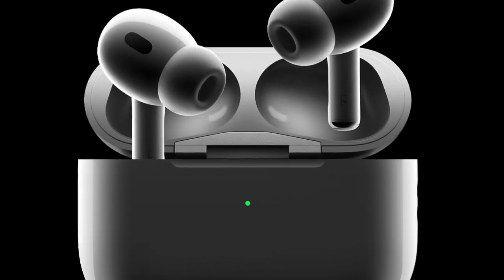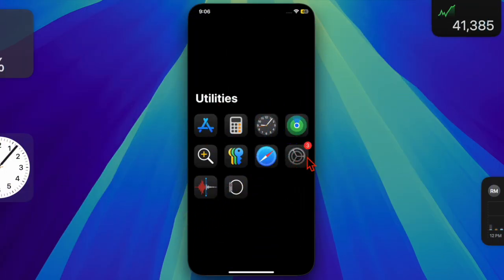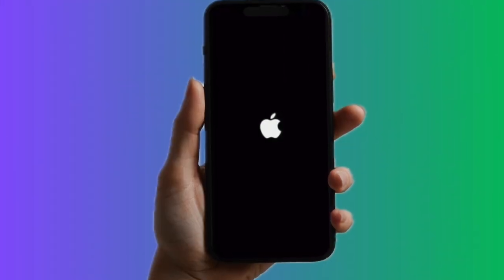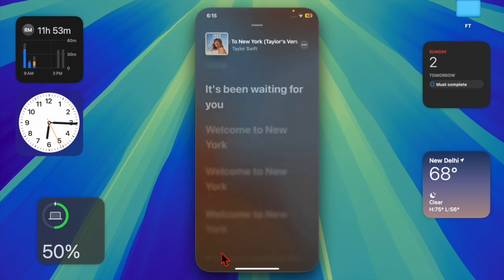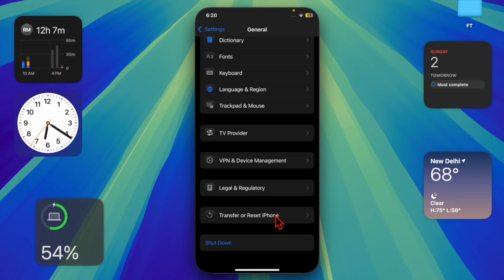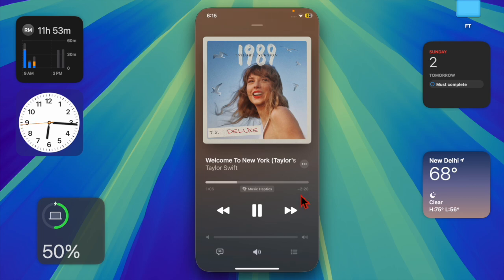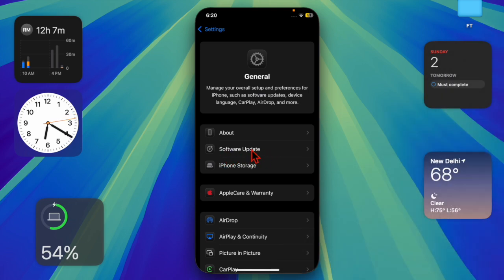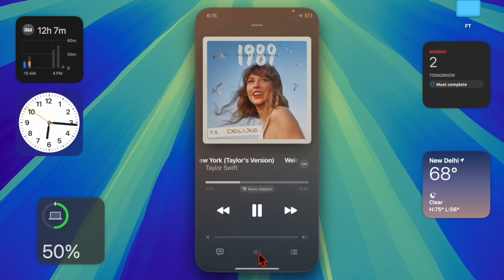How to Fix Bluetooth Audio Problem on iPhone 16e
Experiencing Bluetooth audio issues on your iPhone 16e? Whether your headphones aren’t connecting, audio is cutting out, or sound quality is poor, we’ve got the best fixes for you! In this guide, we’ll show you how to reset Bluetooth, update iOS, check for interference, and troubleshoot common connectivity problems. Watch till the end to get your Bluetooth audio working perfectly.